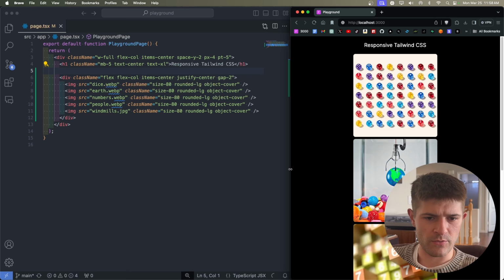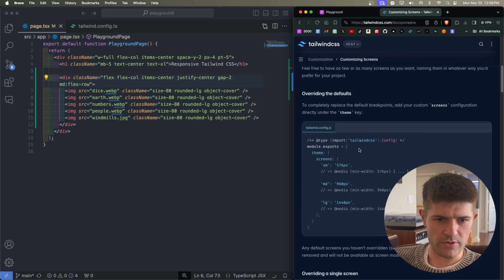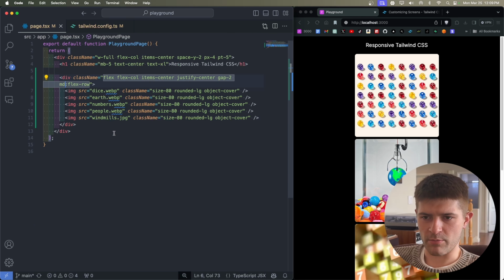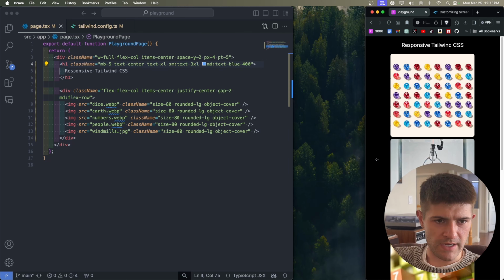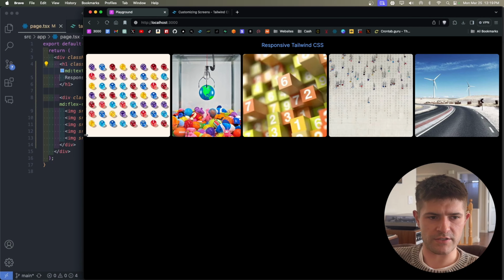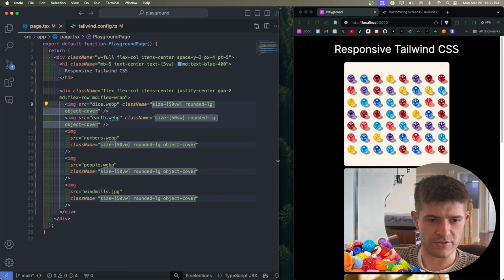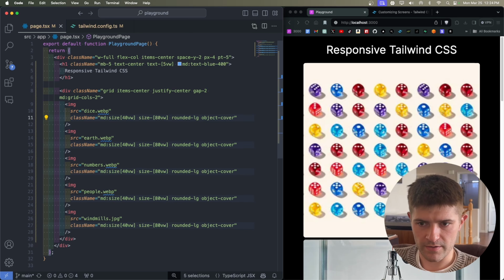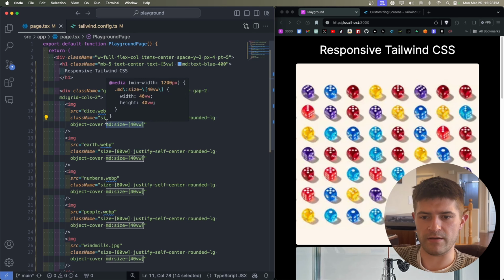Master RESPONSIVE Web Design with Tailwind CSS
Here's an easy intro to making responsive websites with Tailwind CSS